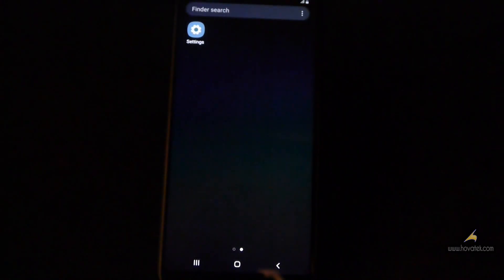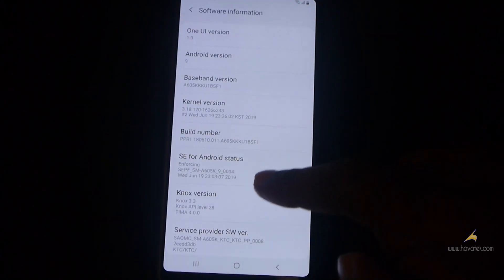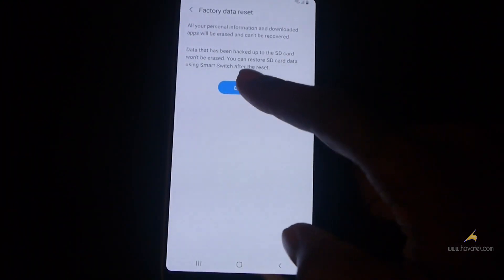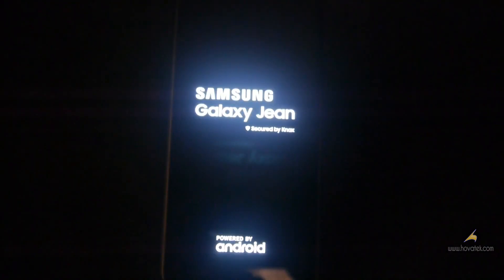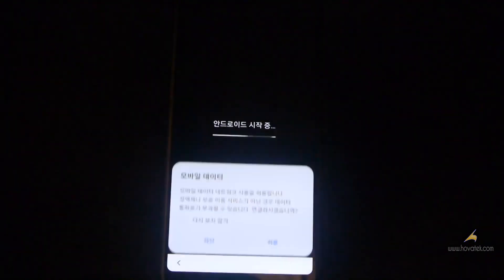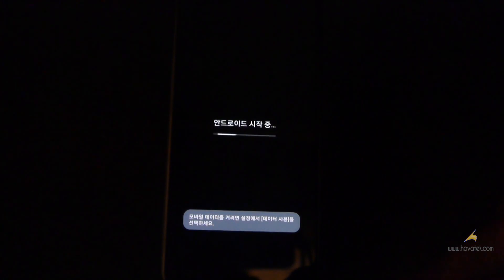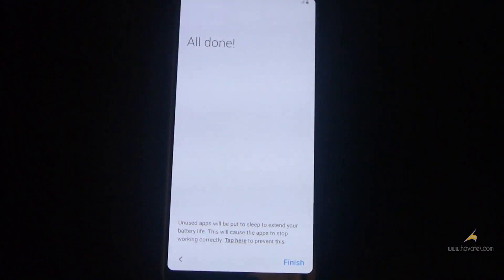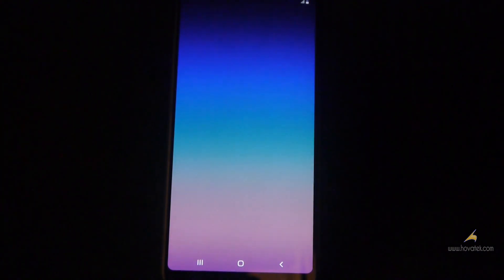How To Relock Bootloader On Samsung Galaxy Phones Method 1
The device used is Samsung Galaxy Jean (SM-A605K). This method doesn't apply to all Samsung models.

Warning! Ensure your device is running on stock firmware before you relock bootloader